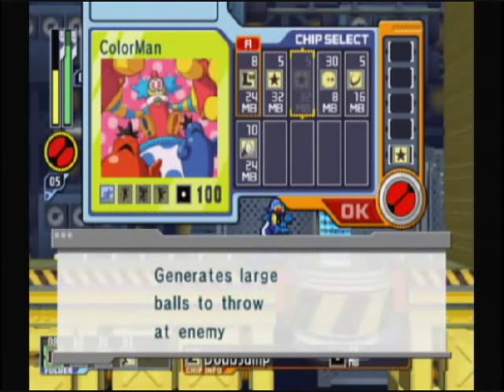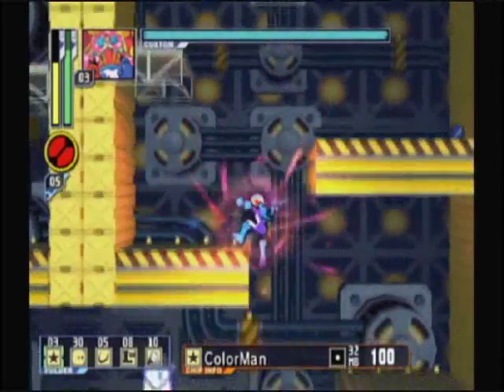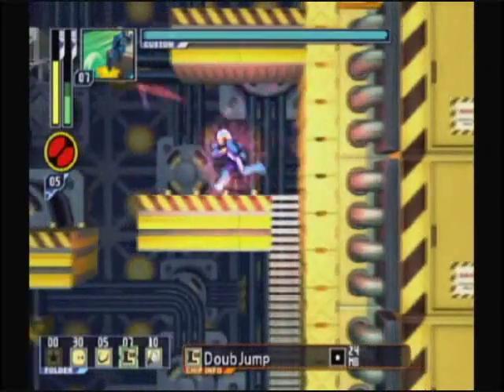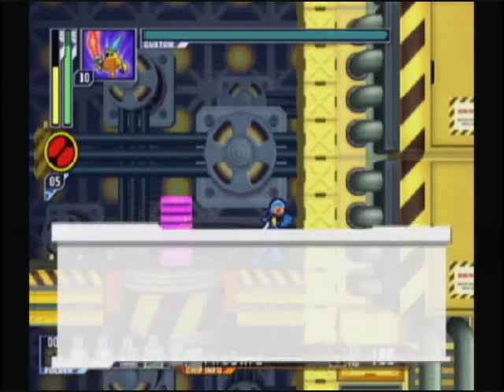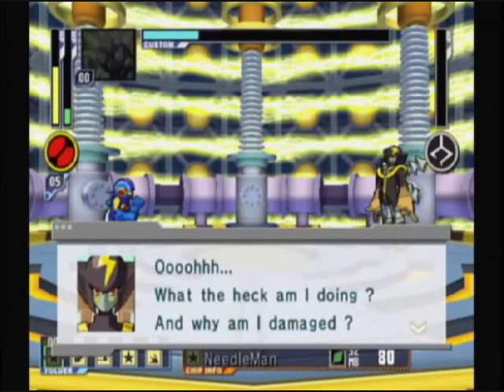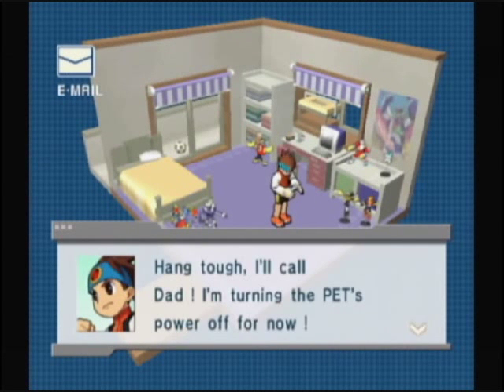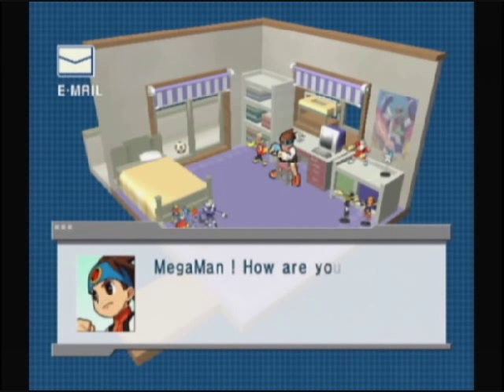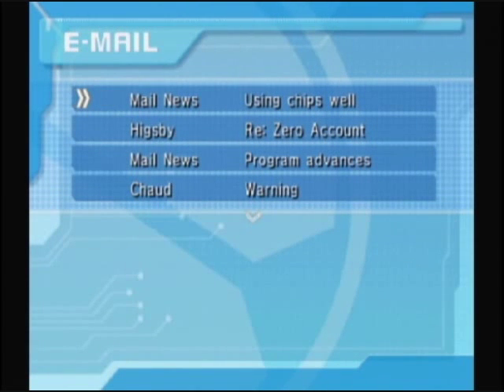Let's Play Megaman Network Transmission - Pt 17 - Electrical Impulses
IT'S BIG EYE!  With that mystery solved and thankfully deleted by our resident crazy clown, it's time for a nostalgic climb past dangerous electric traps.  However, even with parts of his old stage at his disposal, ElecMan.EXE just doesn't quite live up to his nightmare heritage.  And then there's plot!  Plot plottity plot!